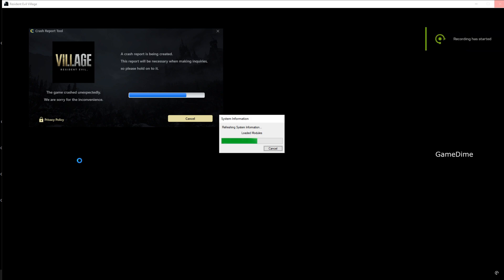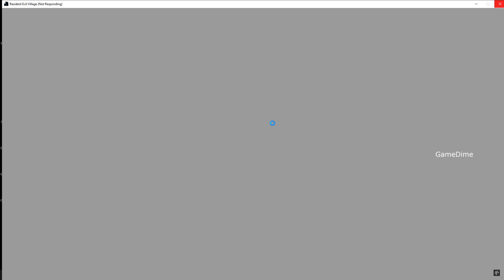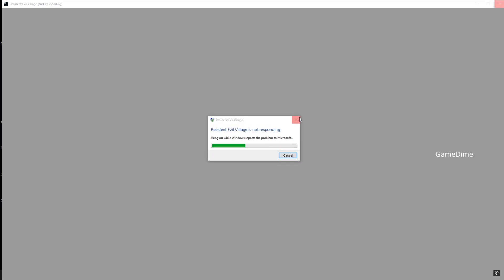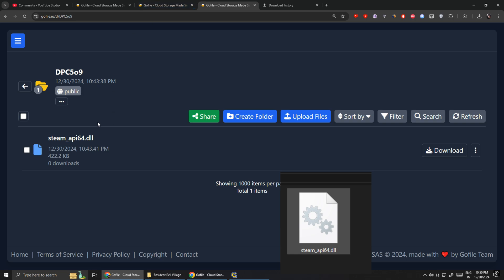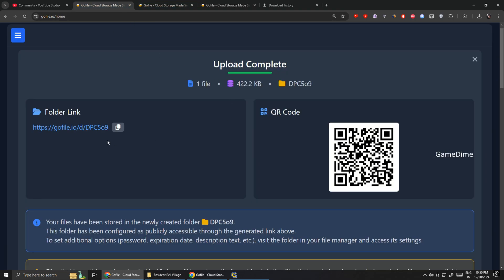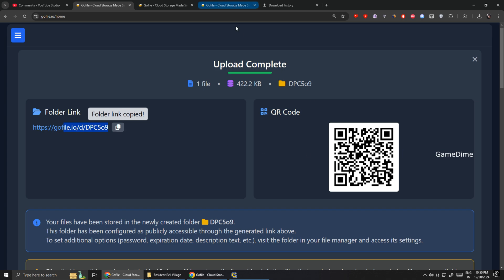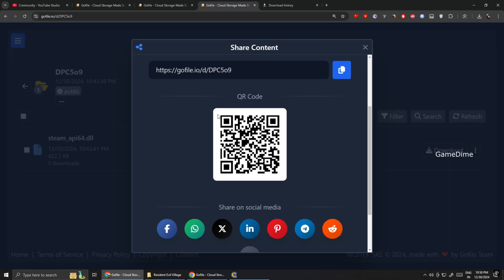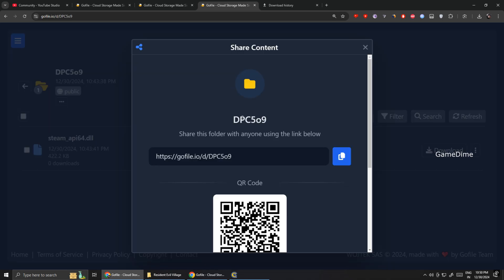Resident Evil Village Keeps Crashing On Startup Permanent (Fixed 100%)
Hello, in this video, I'll help fix the RE8 crashing problem. Just follow what I'm doing.

Resident Evil Village 8 Keeps Crashing On Startup Permanent (Fixed 100%)
C Crash Report Tool
VILLAGE
RESIDENT EVIL.
A crash report is being created.
This report will be necessary when making inquiries, so please hold on to it.
The game crashed unexpectedly. We are sorry for the inconvenience.